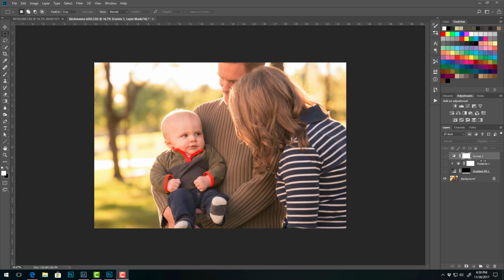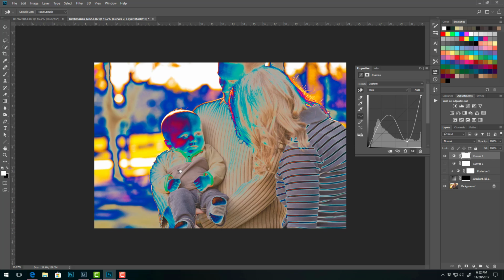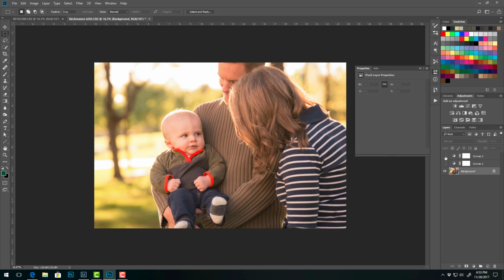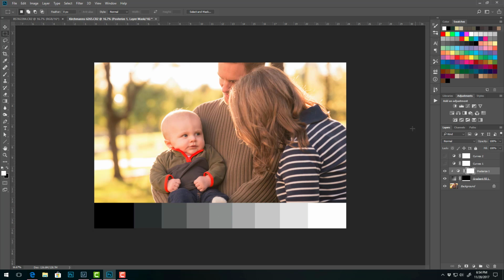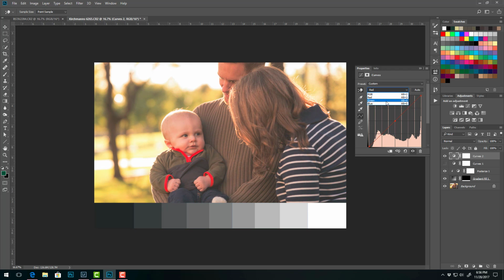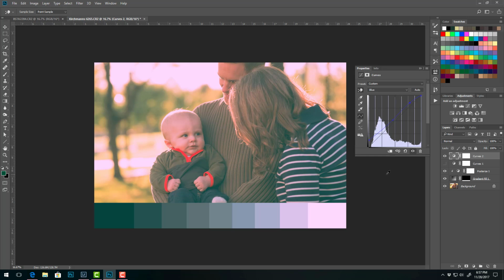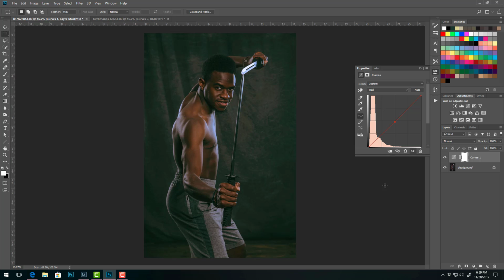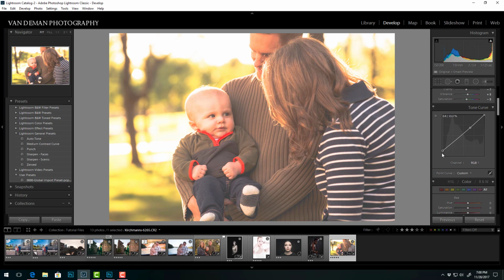Quick Tip - Tone Curves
Editing in Photoshop and Lightroom using the Tone Curve